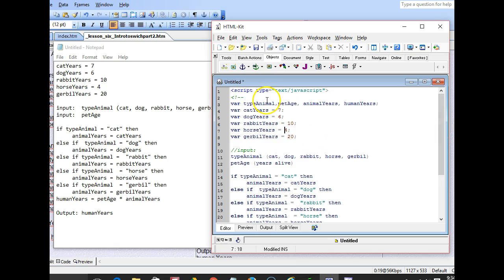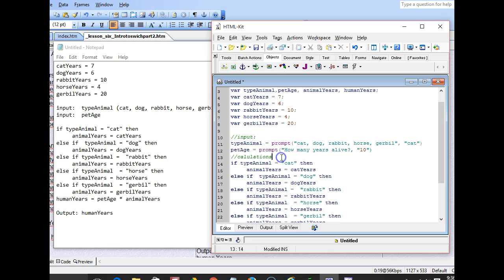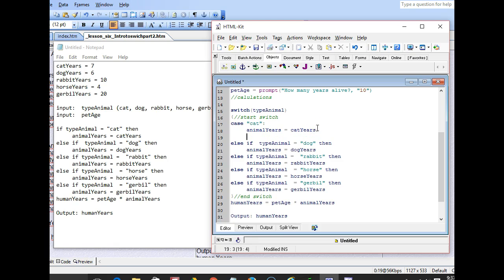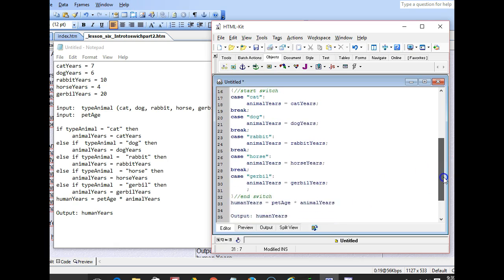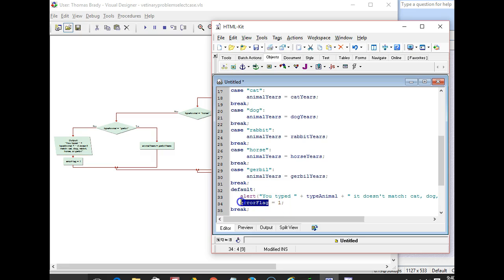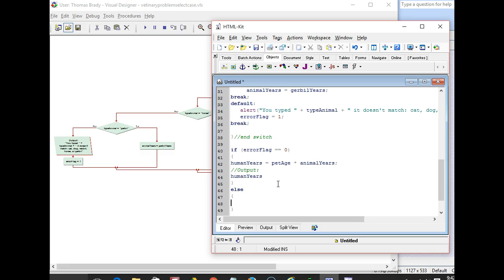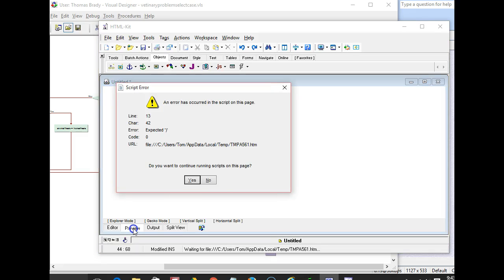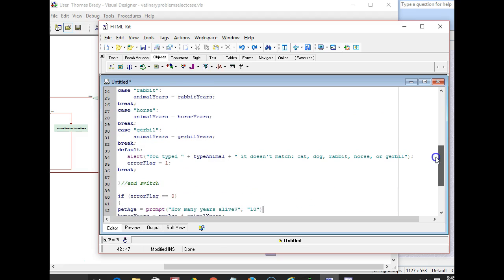cpt 114 Vet Clinic javascript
cpt 114 You will be learning how to create the javascript for the vet clinic problem using switch and case rather than if...else if...else if...